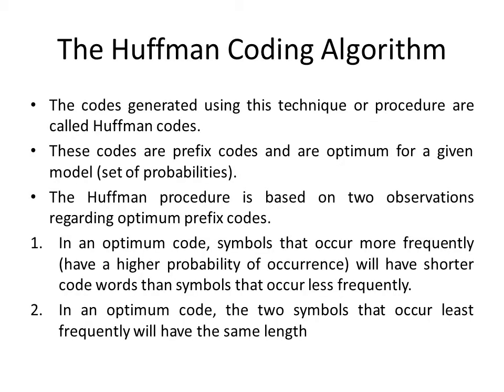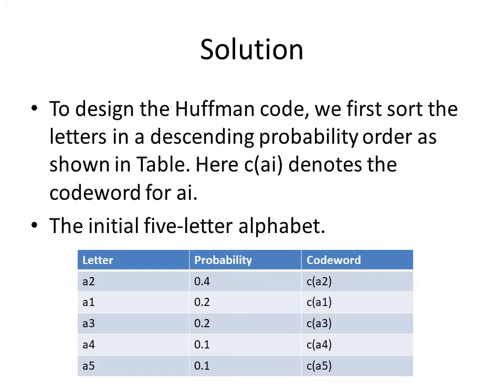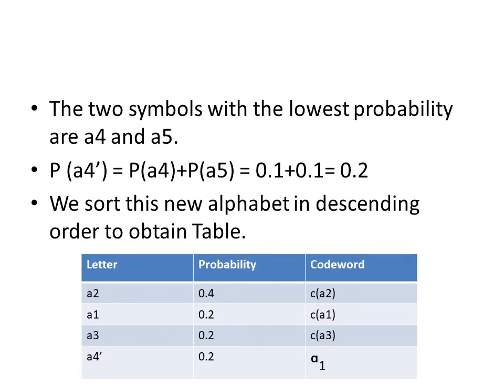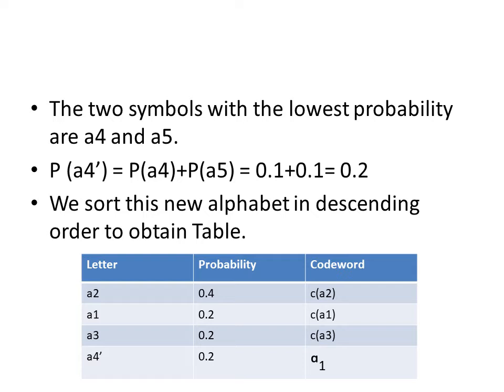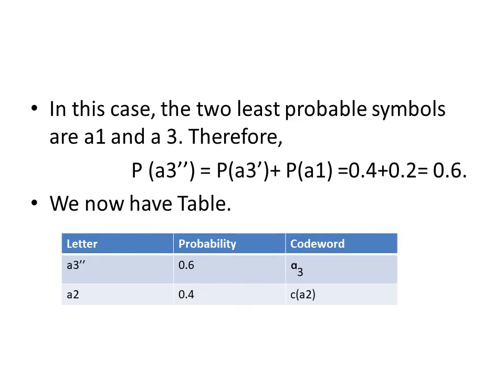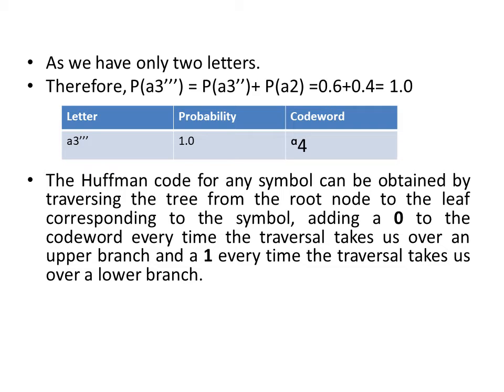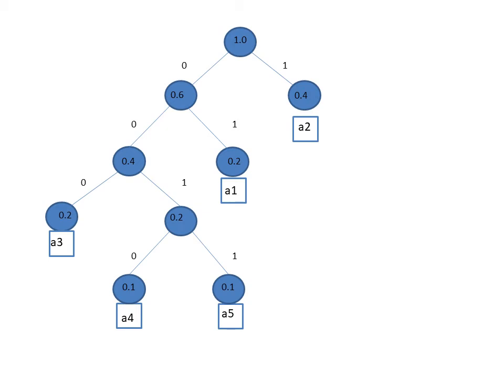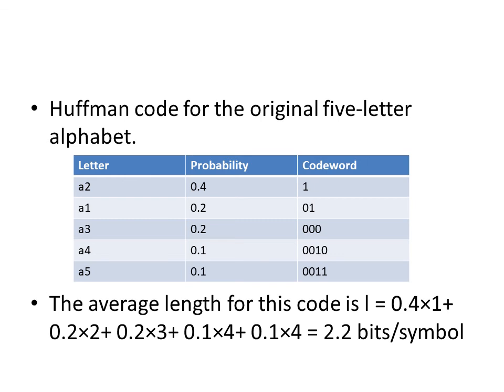Application Layer: Lossless Compression | Huffman Coding solved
solved example of huffman coding